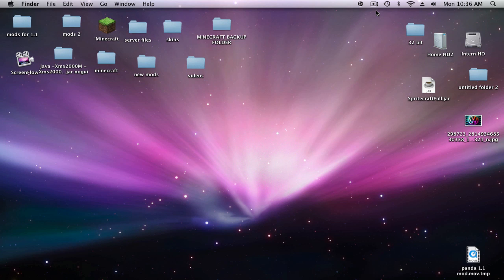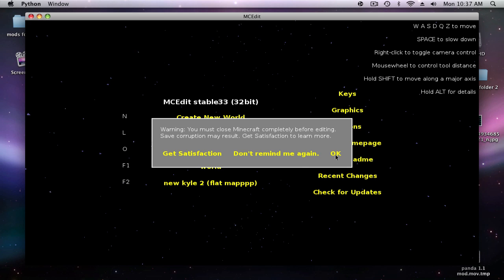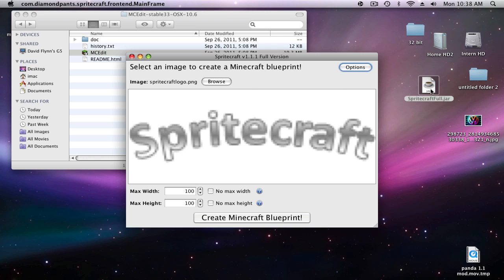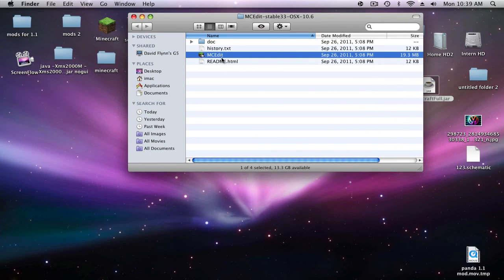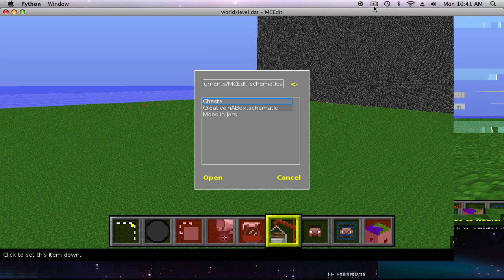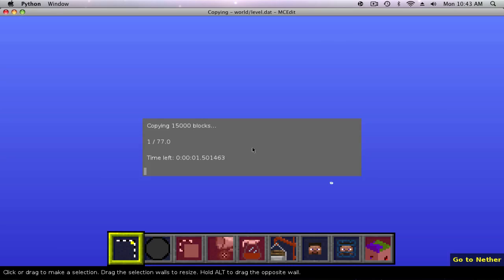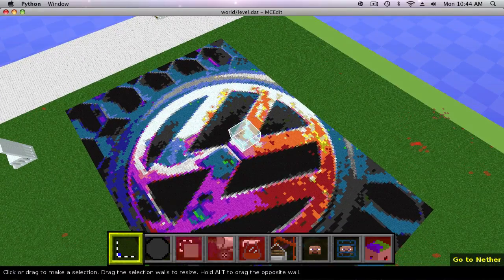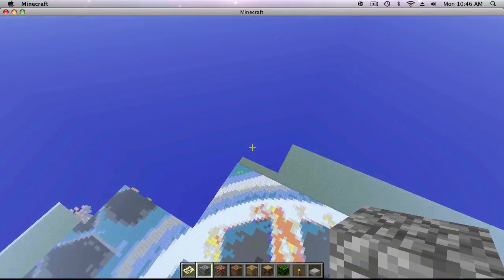Minecraft 1.2.5- MCedit and Spritecraft FULL version. How to Download and Install schematics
USE THIS ONE!
MCedit NEW download link PC and mac

this works for windows mac and Linux